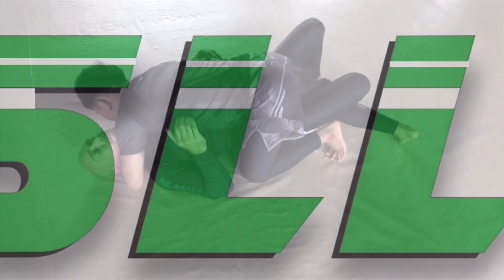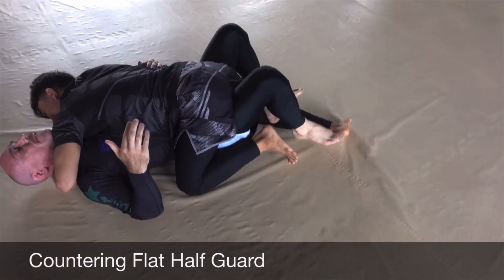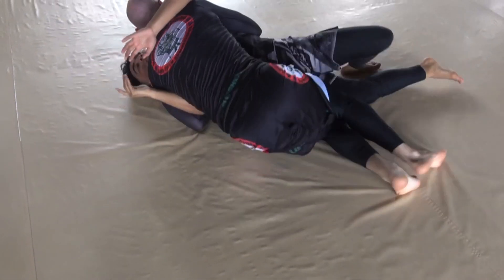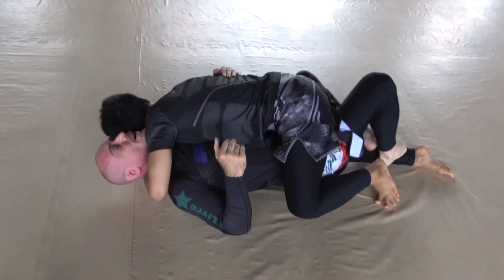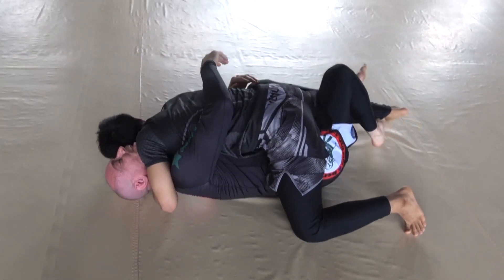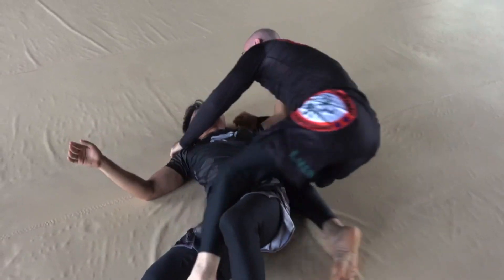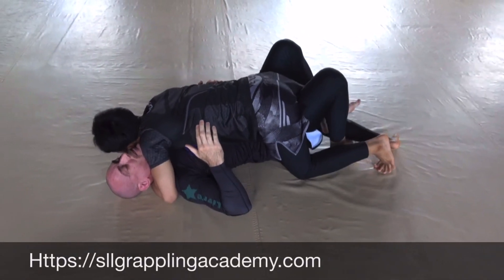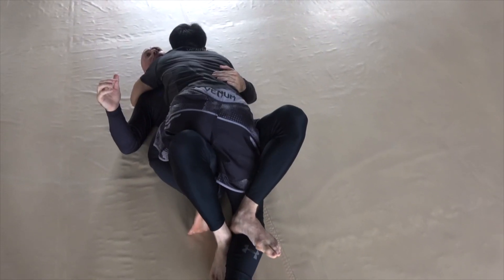Reversing Half Guard | Flattened & Smashed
After nearly 7 years in Vietnam, SLL is now headquartered in Placer County at 6160 Stanford Ranch Road, Rocklin, CA 95765.  Coach Erik Koehne owns and operates SLL gym full-time.

The following footage took place at Saigon Luta-Livre(SLL) in Saigon, Vietnam where head coach Erik Koehne founder of SLL and taught full time Brazilian Jiu-Jitsu (Gi & No-gi) from from May 5th, 2012 - December 14th, 2018.